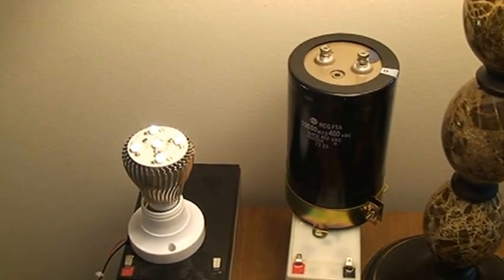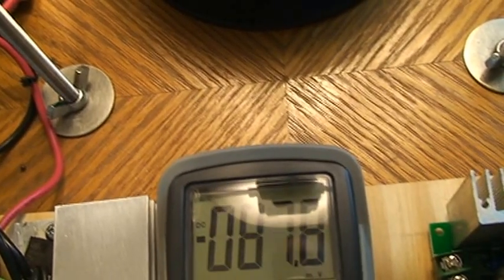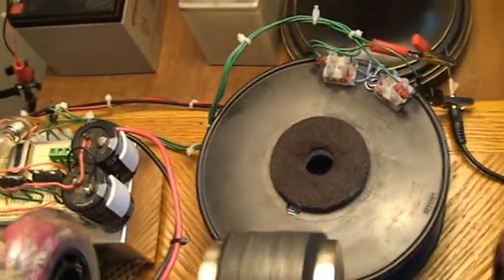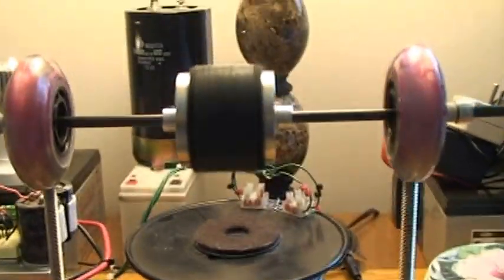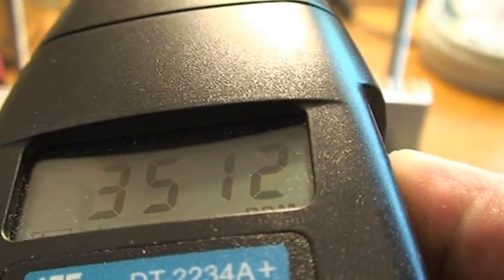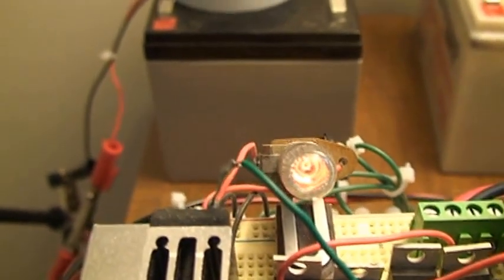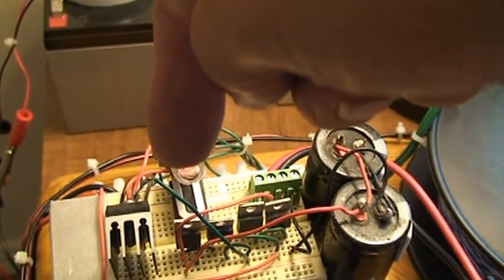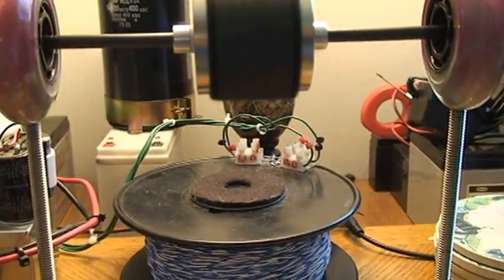WHAT LENZ'S LAW ?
Explained on video             Notice the coil is not close to the magnet.  I can get speeds beyond 5,000 rpms by adjusting the coil distance.